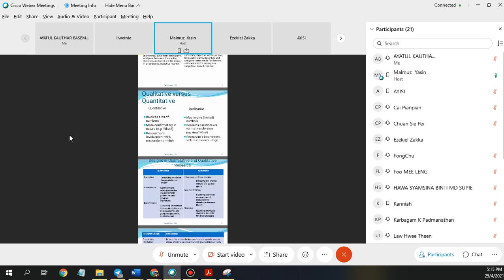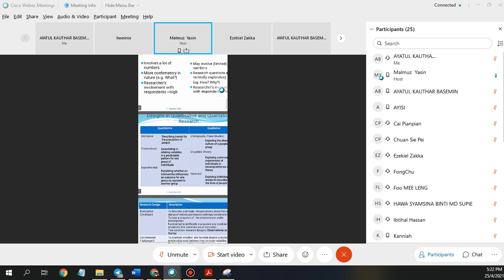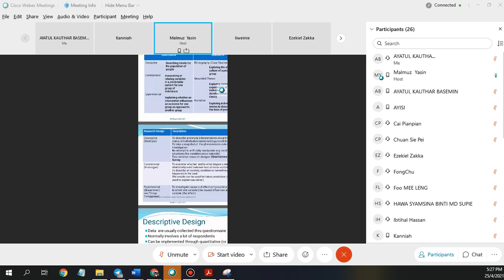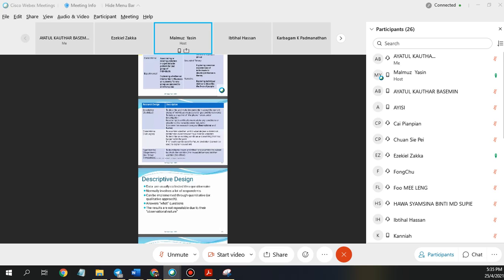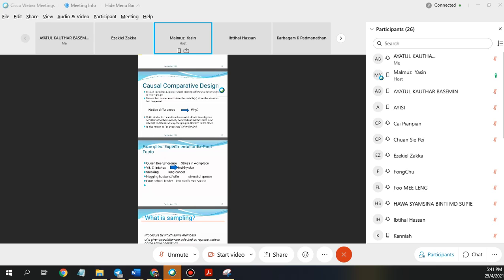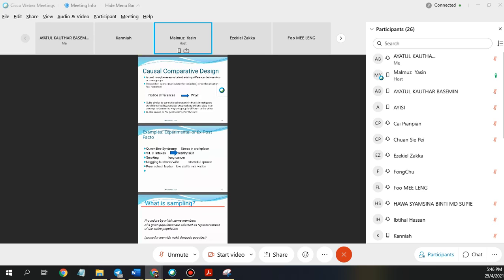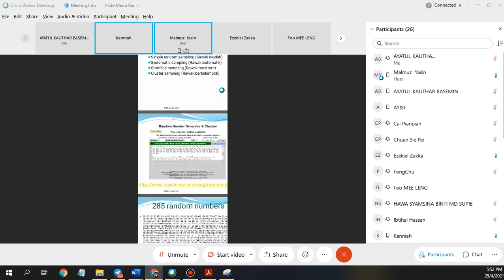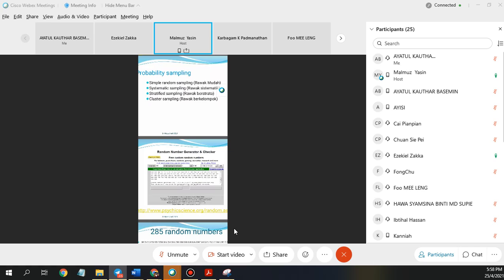Research Methodology UHPP0010 MPPU1070, MPPU1080, MPPU1074 Section 1 Dr Muzz on 25 April 2021